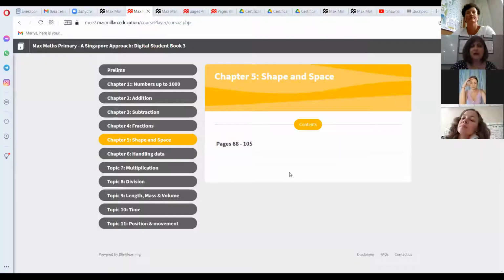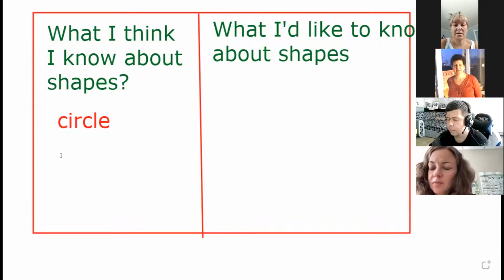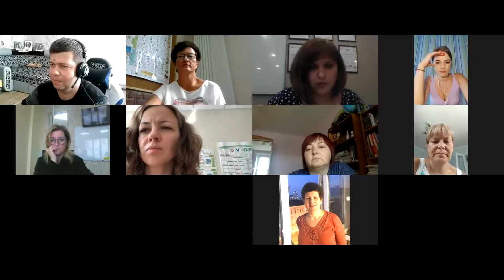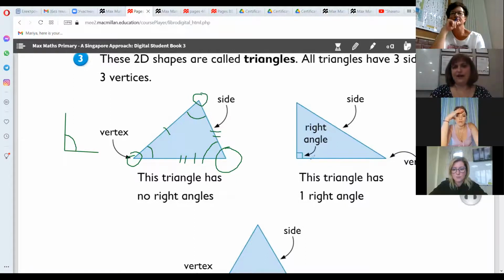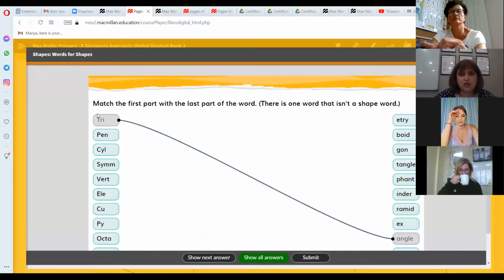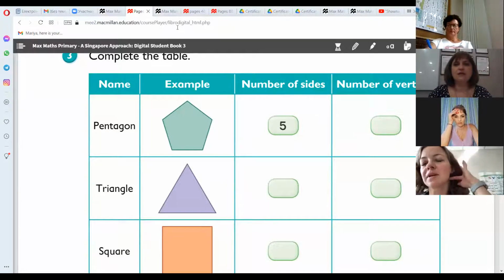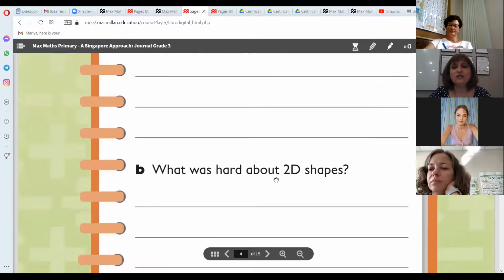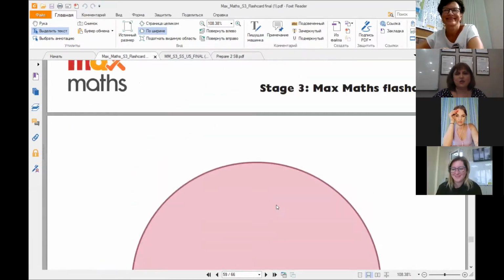Teaching Maths Experience by Mariya Tykhonovska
Mariya Tykhonovska is sharing her experience in teaching Maths to Grade 3 students using a Singapore approach.